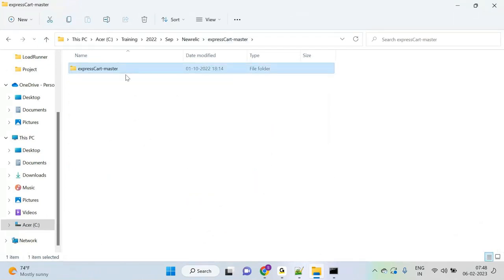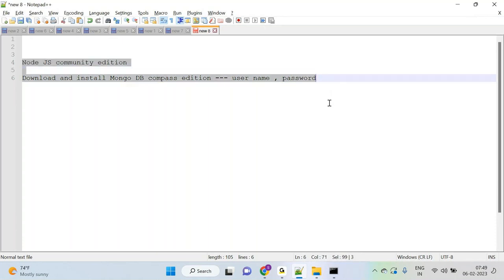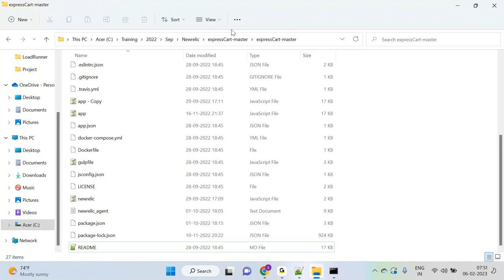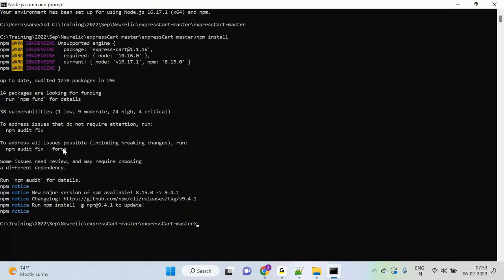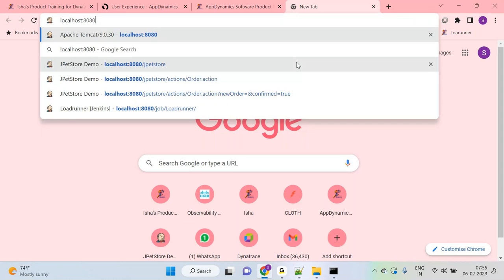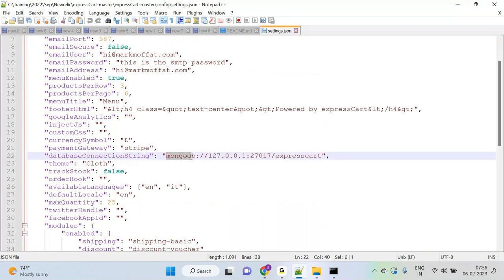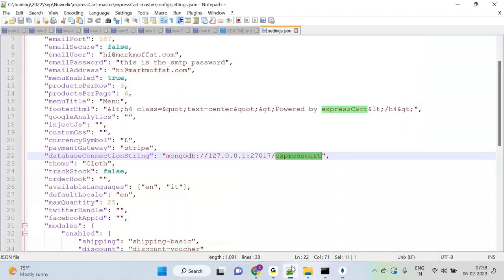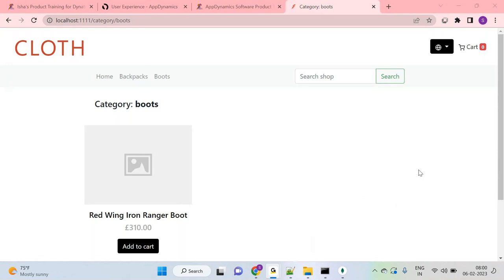Express cart_node js application installation